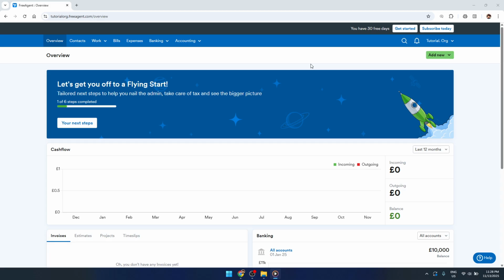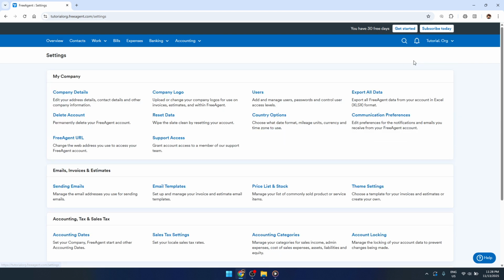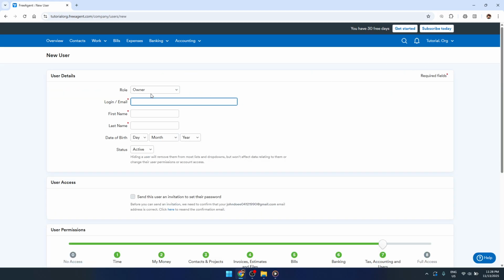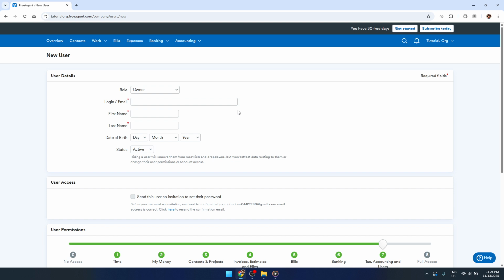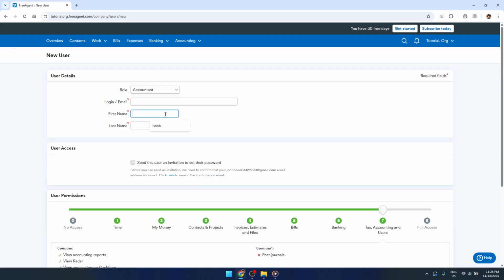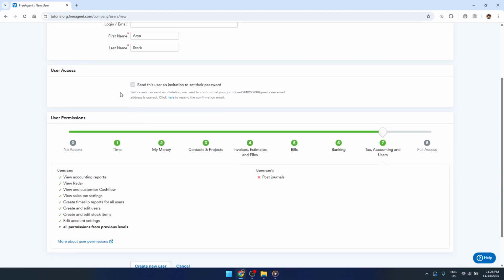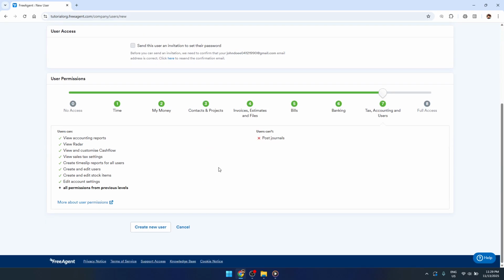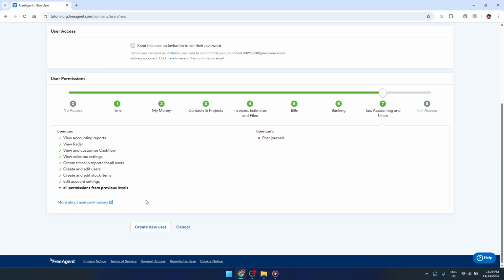How To Add Accountant To Use Your Freeagent [2025 Guide]